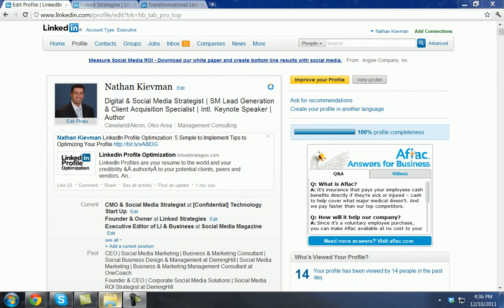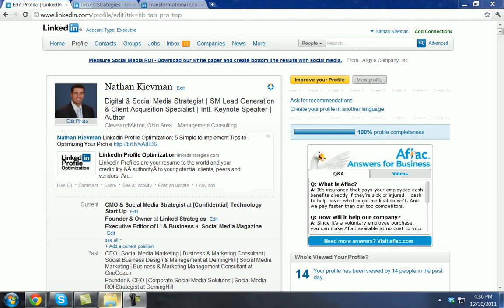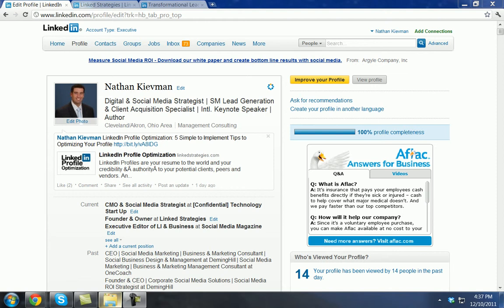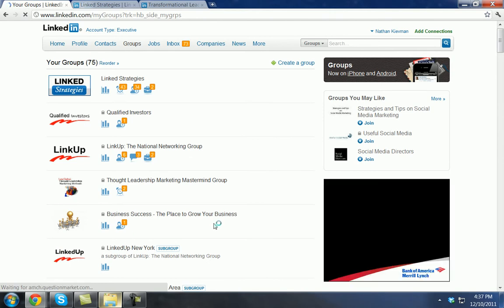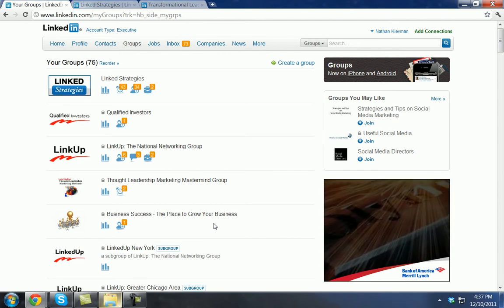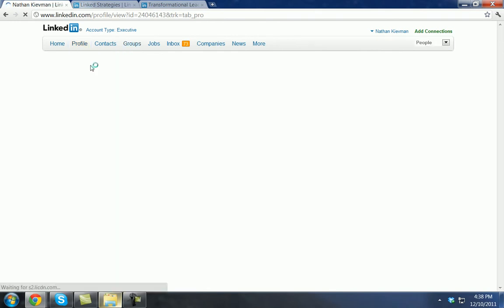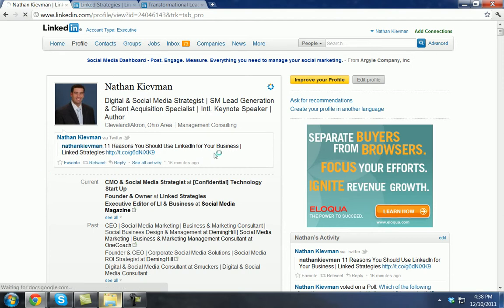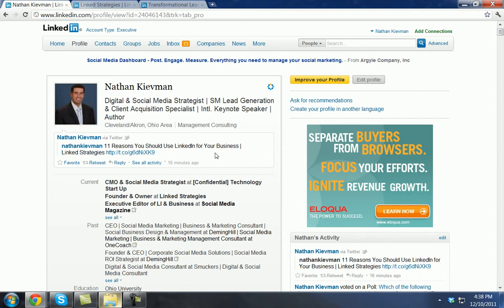2 Simple Tips to Maintaining Top of Mind Awareness through LinkedIn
This video will be all about Improving Top of Mind Awareness with your Market
1.) What you can do on LinkedIn to Create Consistent Top of Mind Awareness with your Market
2.) The Main Benefits of Creating Top of Mind Awareness with your Market
3.) What you can do on LinkedIn to improve Top of Mind Awareness
4.) 2 Simple Tips to Maintaining Top of Mind Awareness through LinkedIn
5.) How creating a group promotes Top of Mind Awareness
6.) How status updates create Top of Mind Awareness
7.) Why is it important to create top of mind awareness
8.) Top of Mind awareness on your LinkedIn Network
9.) Simple tips to create top of mind awareness on LinkedIn